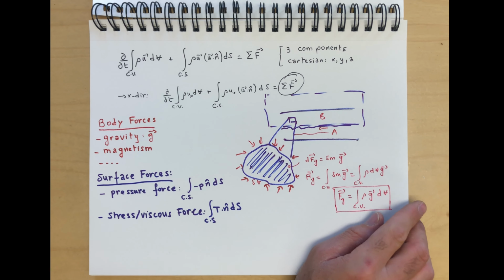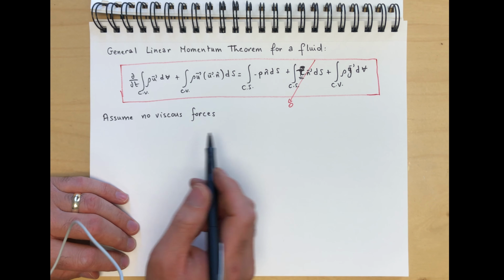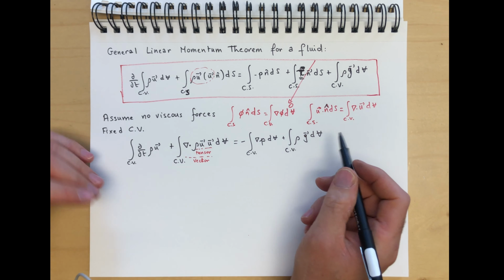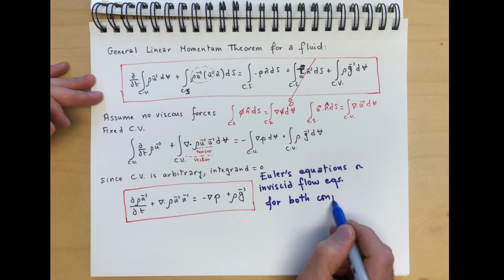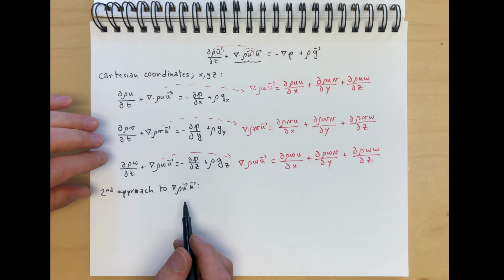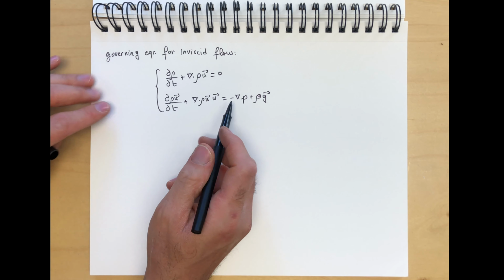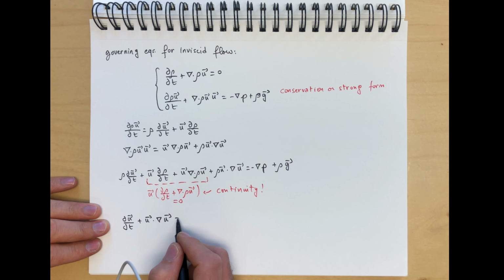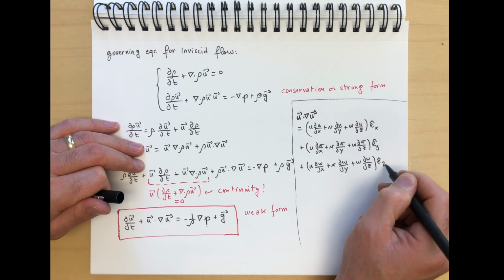10. Inviscid Flow Equations (Euler's Equations)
Derivation of the Euler equations for fluid flow (inviscid flow). We neglect the viscous force in the linear momentum equation and go straight to the Euler equations.